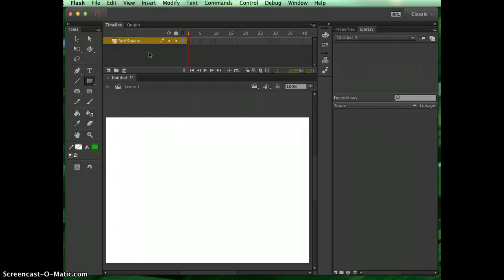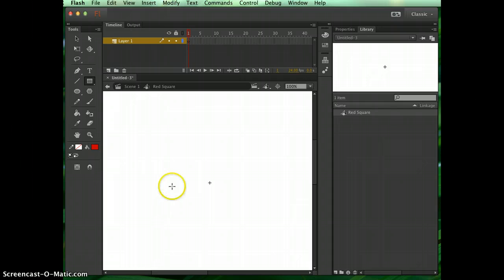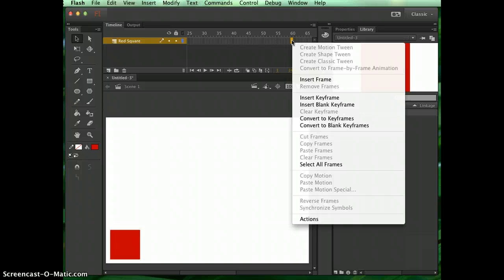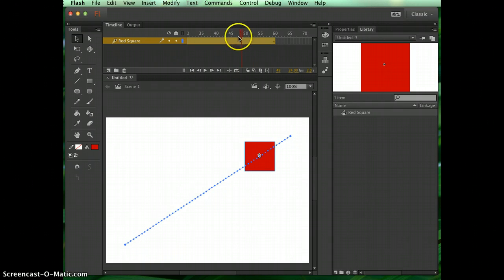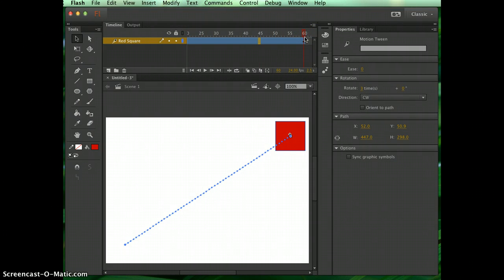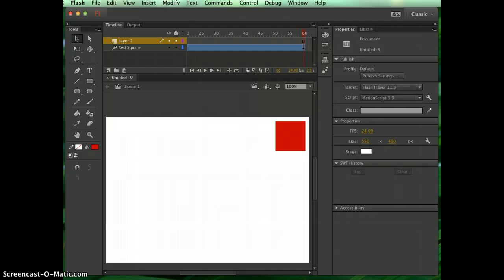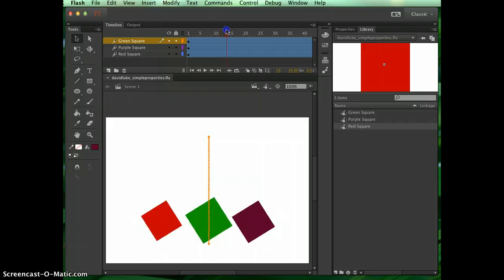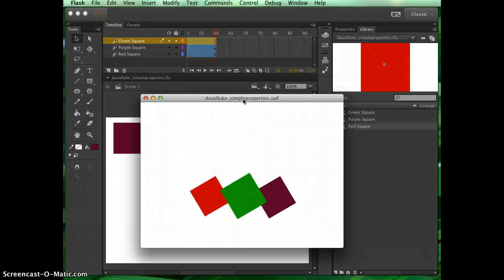Week 3 - Simple Properties